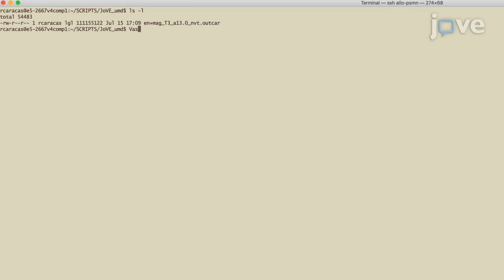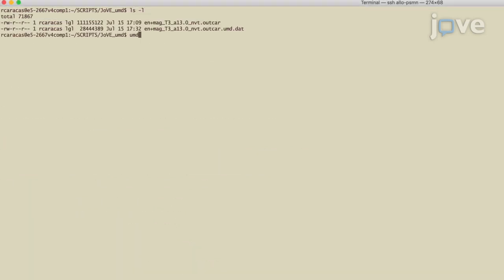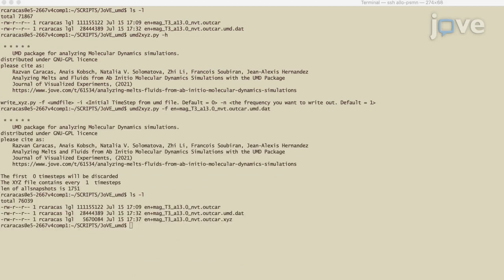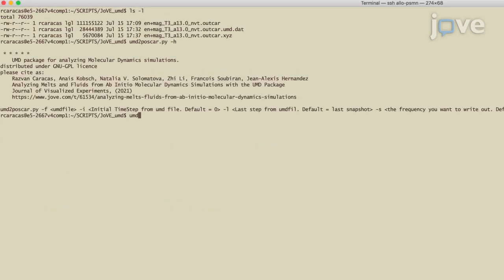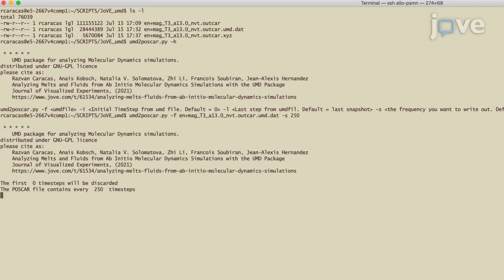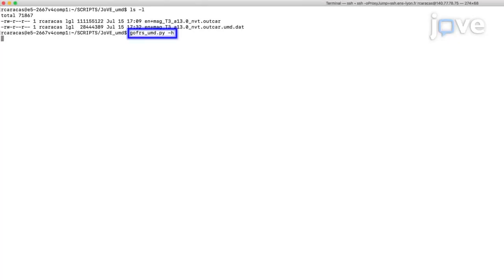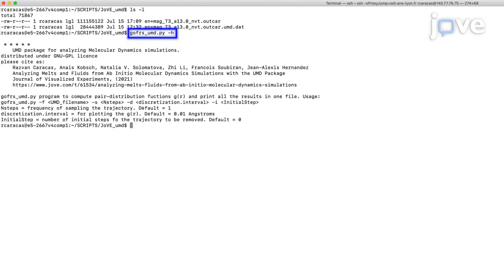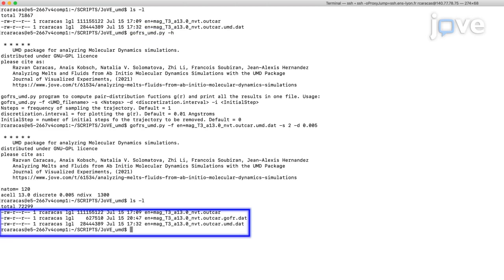Analyzing Melts & Fluids: Ab Initio Molecular Dynamics Simulations: UMD Package l Protocol Preview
Analyzing Melts and Fluids from Ab Initio Molecular Dynamics Simulations with the UMD Package -  a 2 minute Preview of the Experimental Protocol

Razvan Caracas, Anais Kobsch, Natalia  V. Solomatova, Zhi Li, Francois Soubiran, Jean-Alexis Hernandez
CNRS, Ecole Normale Supérieure de Lyon, Laboratory of Geology of Lyon UMR5276; University of Oslo, Centre for Earth Evolution and Dynamics (CEED); CEA, DAM, DIF,;

Melts and fluids are ubiquitous vectors of mass transport in natural systems. We have developed an open-source package to analyze ab initio molecular-dynamics simulations of such systems. We compute structural (bonding, clusterization, chemical speciation), transport (diffusion, viscosity) and thermodynamic properties (vibrational spectrum).